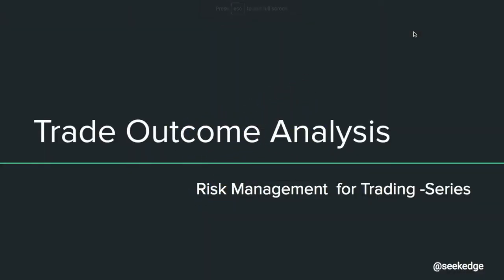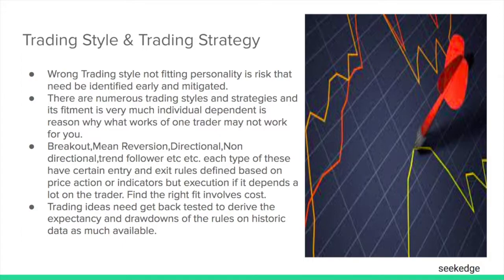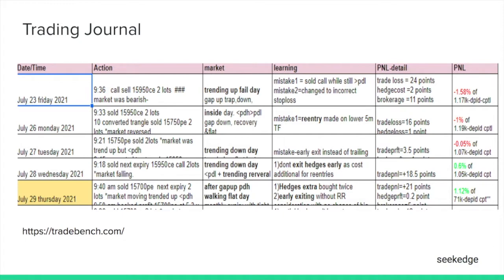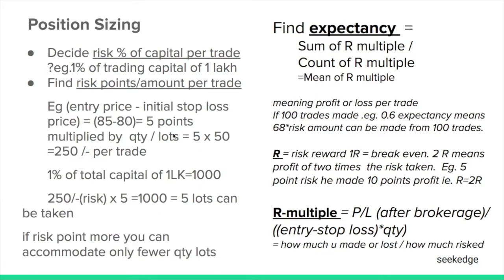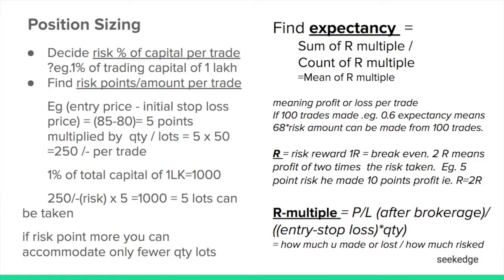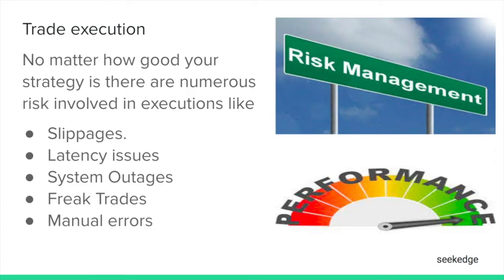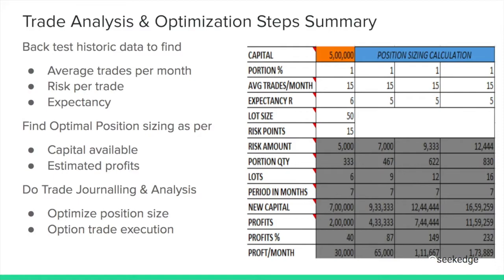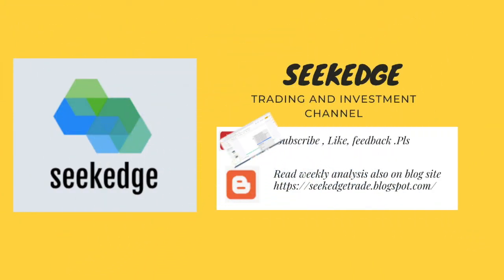Trading Outcome Analysis -Journalling & Tracking Performance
Trading Outcome Analysis -Journalling & Tracking Performance: Risk Management Learning Series

[trading journal]
[trading risk management]
[backtesting a trading strategy]
[backtesting trading strategies]
[backtesting trading strategies free]
[python backtesting code]
[nifty backtesting]
[algo trading backtesting]
[free backtesting]
[backtesting meaning]
[python backtesting code]
[what is backtesting in trading]
[options backtesting india]
[option backtesting india]
[python backtesting library]
[what is backtesting in risk management]
[backtesting example]
[backtesting in risk management]
[python bt backtesting]
[how to do backtesting]
[option strategy backtesting]